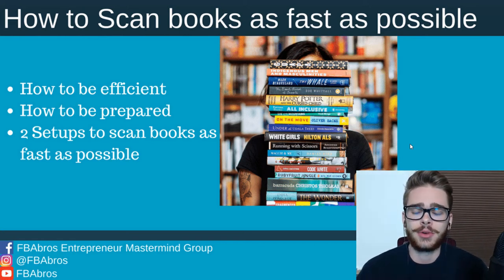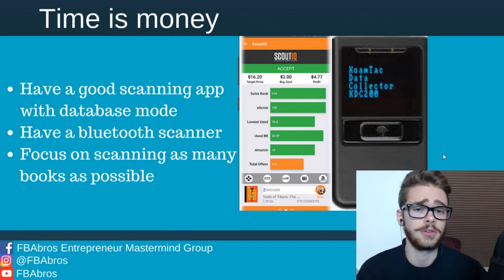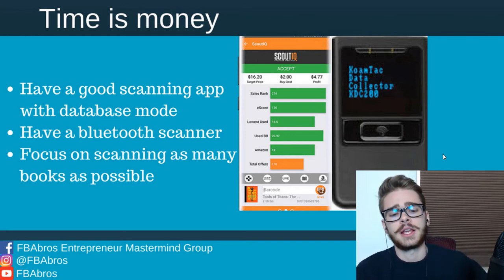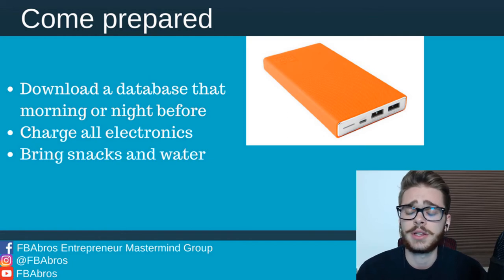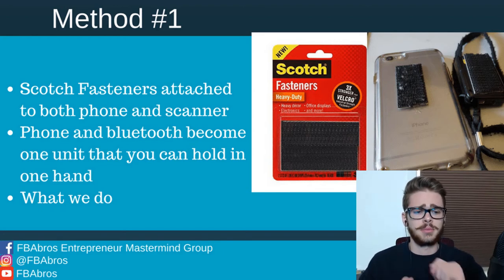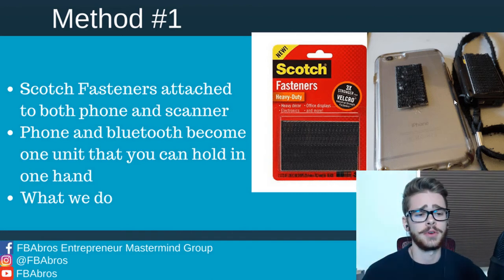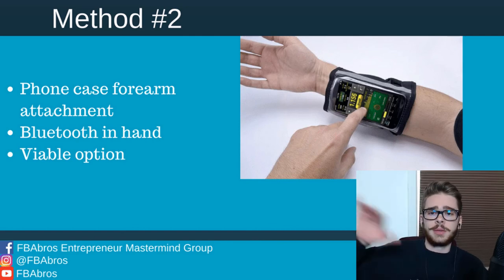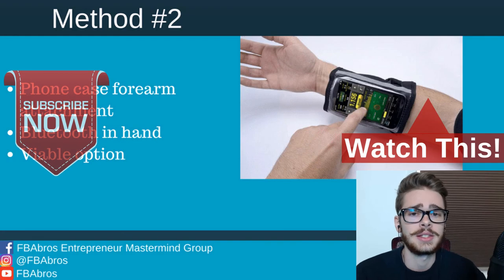How to Scan Books as Fast as Possible For Amazon FBA Bookselling - Set up phone/scanner for speed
Learn How to Make 100k Per Year Selling Used books on Amazon

In this video isaiah Goes over 2 methods for setting up your phone and bluetooth scanner to help you scan books for amazon fba as fast as possible.

FBAbros Story
The FBAbros are Isaiah and Miguel, We met at an MMA gym and realized we both wanted to start a business. After discovering we both understood the power of amazon, we got to work. Our first Business was retail arbitrage, However the days of abundant retail arbitrage opportunities were gone and the profit margins just were not enough for our initial capital. That's when we discovered the flipping community, our initial plan was to flip all items, Such as clothes, books and electronics. However after learning our best margins and easiest flips came from books, we devoted our time to learning and mastering the amazon FBA book business. Not long after we both quit our jobs and went full-time into flipping books. We now have enough connections and sources to each make a full-time income working part-time on our book-business while we devote our time into Private-label and our personal brand FBAbros. Our future plans include wholesale, real estate and cryptocurrency trading. We plan to make videos about these topics as well.